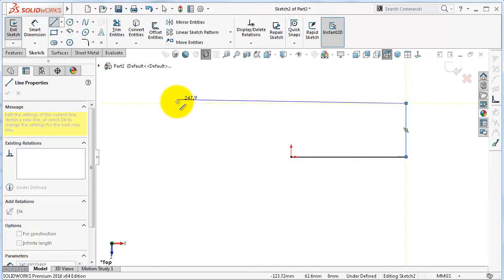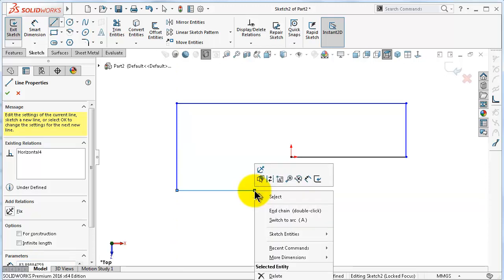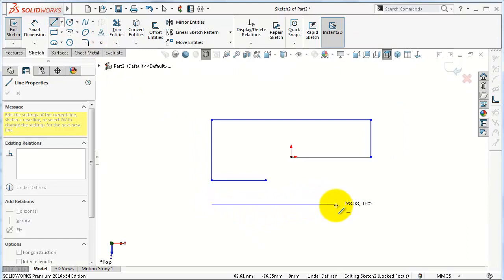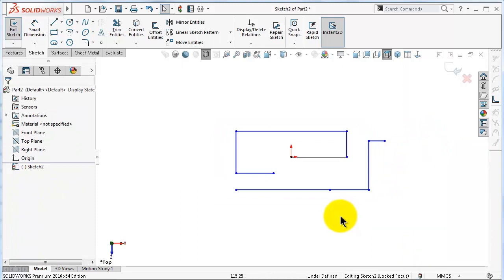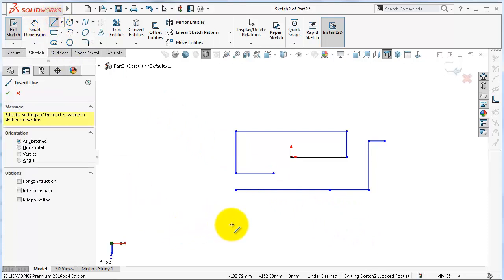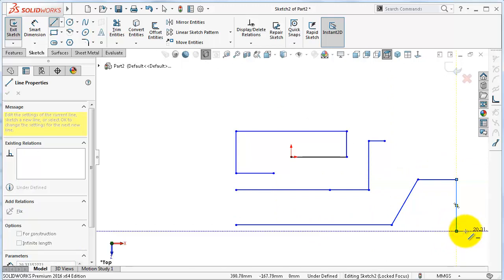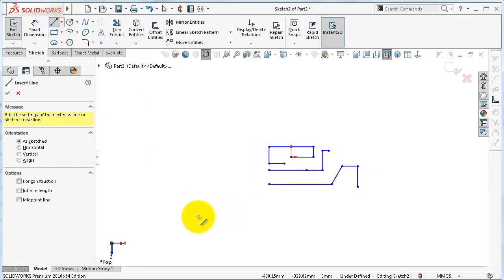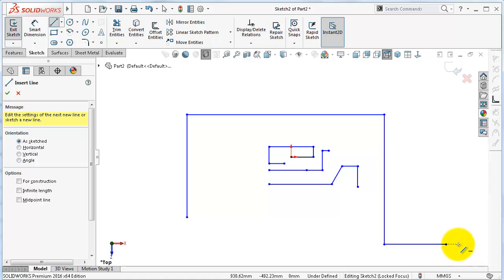007 SolidWorks Tutorial T&T: click of exit line